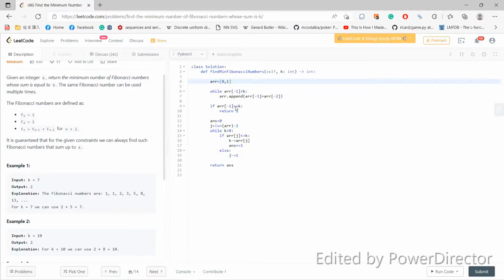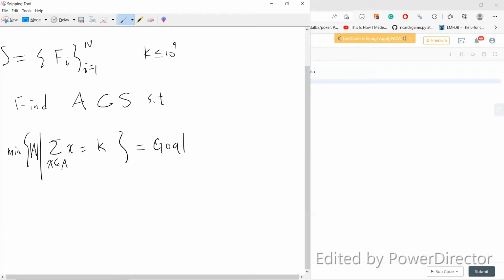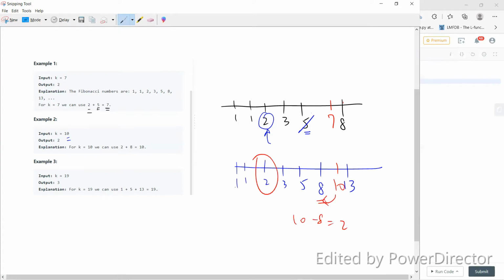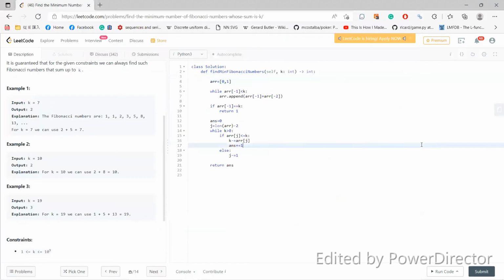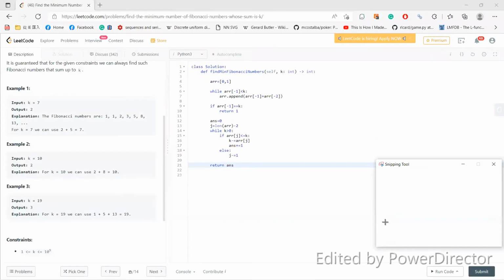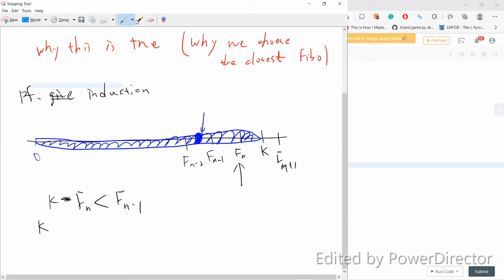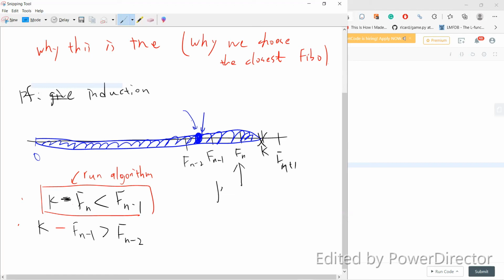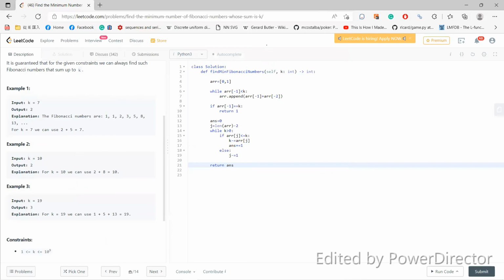Leetcode 1414 Find the Minimum Number of Fibonacci Numbers Whose Sum Is K